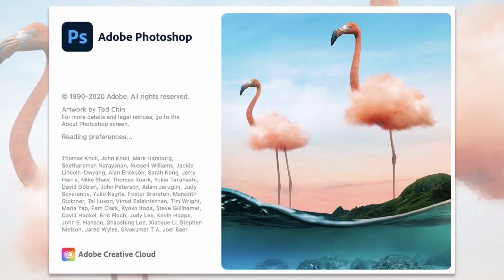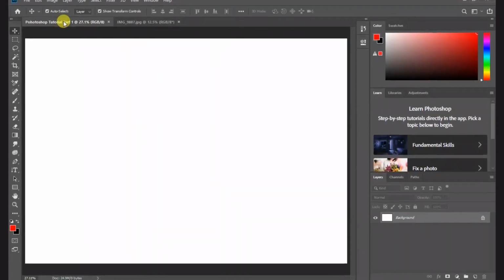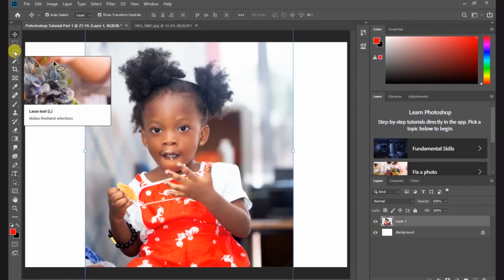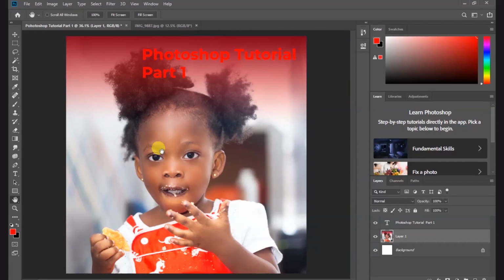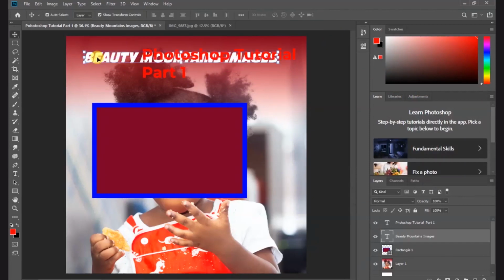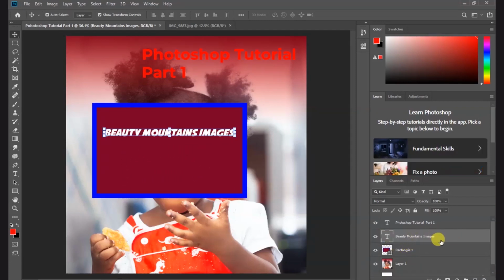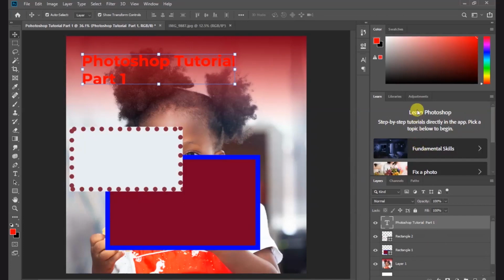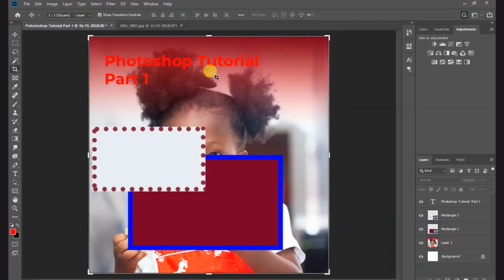Photoshop for Beginners I The Basics for Beginners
Learn Adobe Photoshop with this amazing FREE TUTORIALS. Go from beginner to pro in 10 lessons exploring all the essential Photoshop tools and techniques. You'll start at the beginning and work quickly into more exciting techniques. Learn how to use Photoshop layer styles, how to change color levels, how to retouch and manipulate images, and much more. If you're a photographer, marketer, or designer, this course will give you the core skills you need.